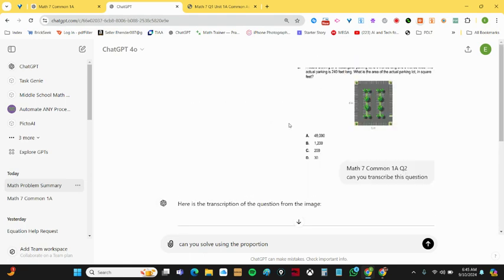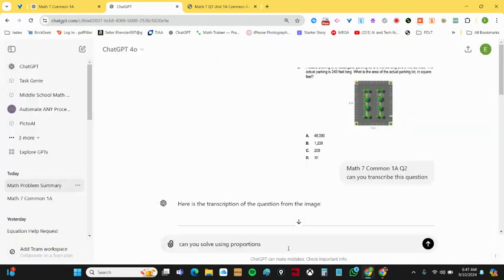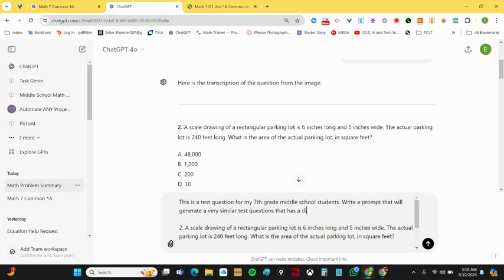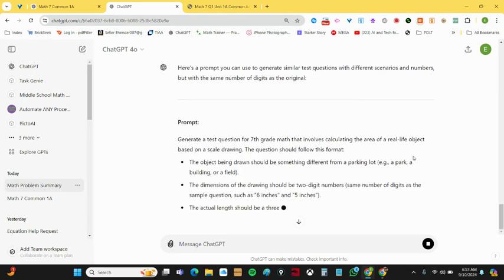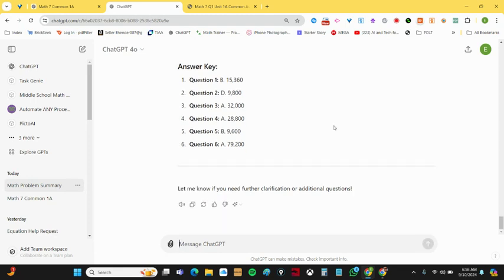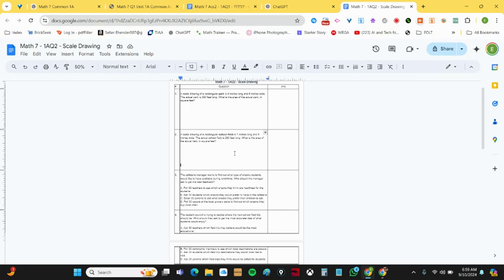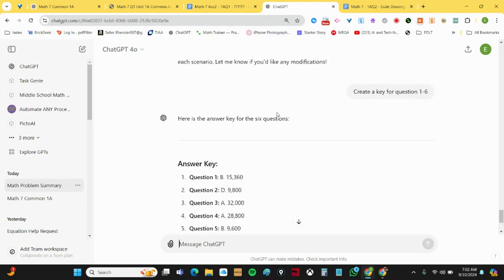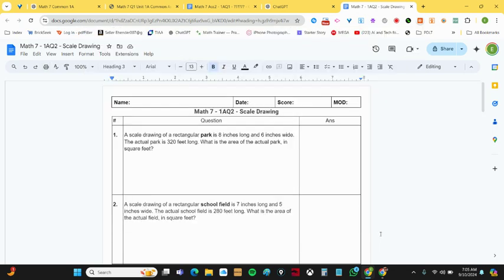ChatGPT for Teachers Math Worksheets Doing 3 hours of work in 21 MINUTES!